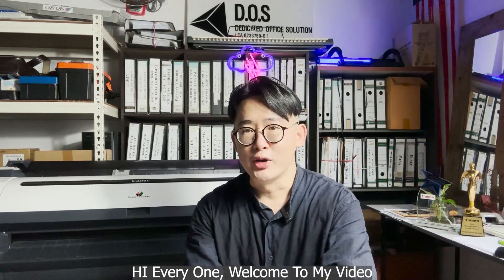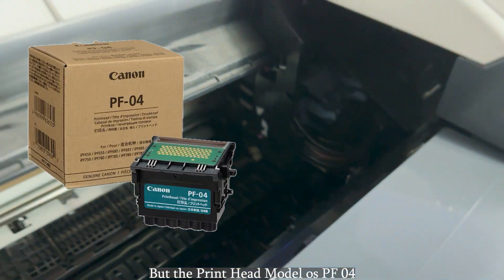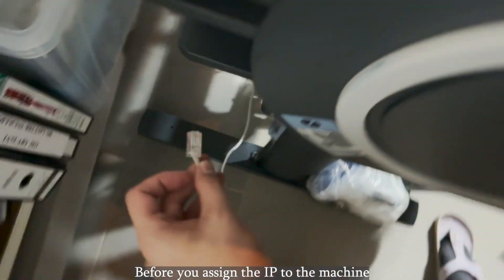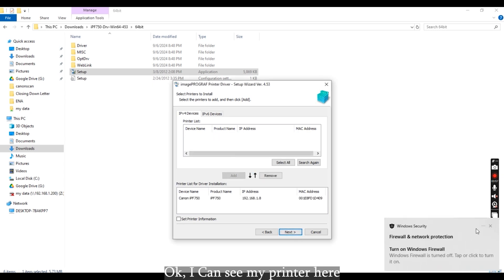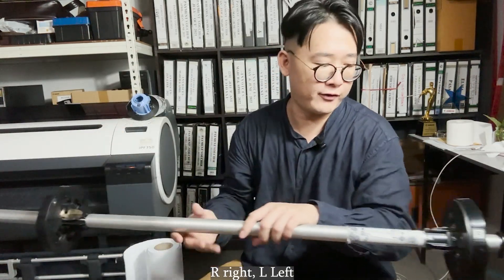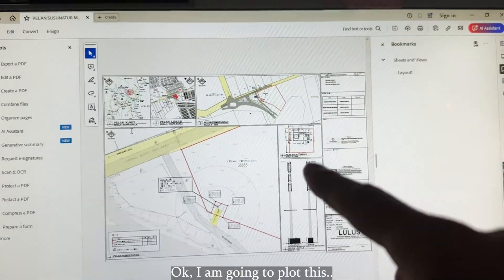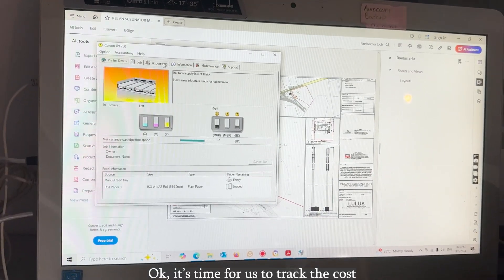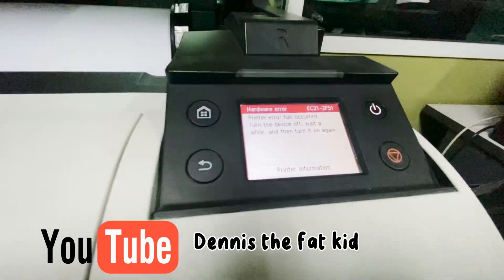14 Years Old Canon IPF750 Demo- Printing Cost At 0.225 USD??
In this video I will demo a unit Canon imagePROGRAF 750 A) 33"
1.Canon imagePROGRAF IPF750 AO Size 24" With Stand, IPF750 Driver Installation
2. Load A1 Roll Paper, Configure Network Print, Install PFI102 Cartridges,
3. How to set Manual IP For IPF750
4. How to calculate printing cost
5. Printing Cost Trackig With Canon Job Accounting
6.Installation Of Canon Status Monitor
7. Printing Speed Of Canon IPF750

Driver
IPF750 Driver :